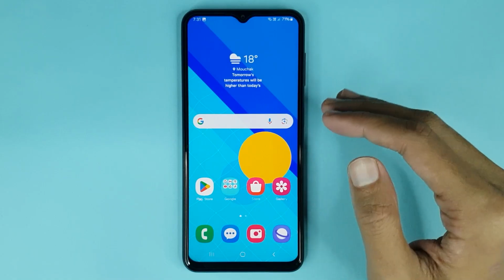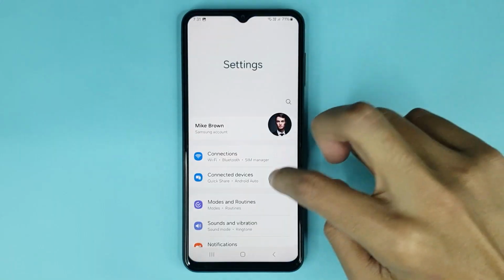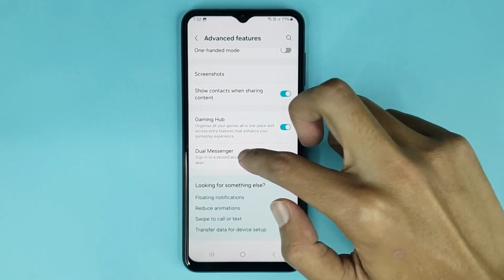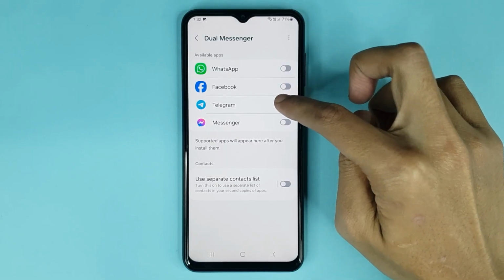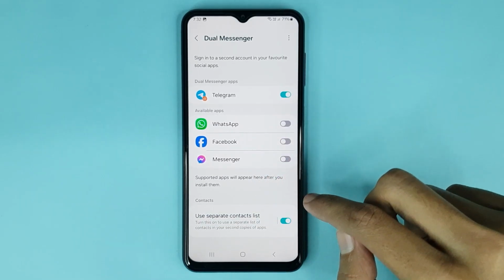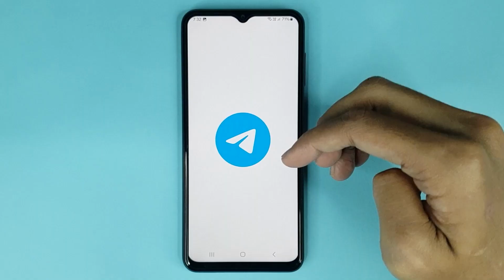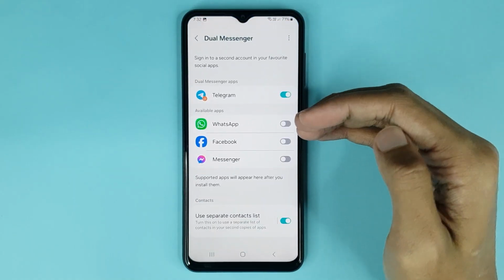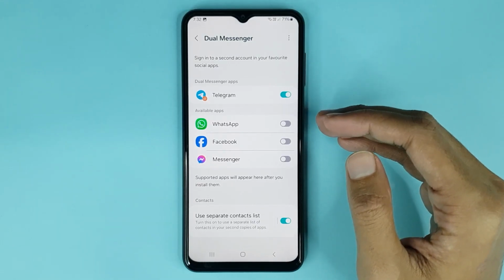How to Install Dual Telegram on Android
A quick guide to install dual telegram in your Android phone.